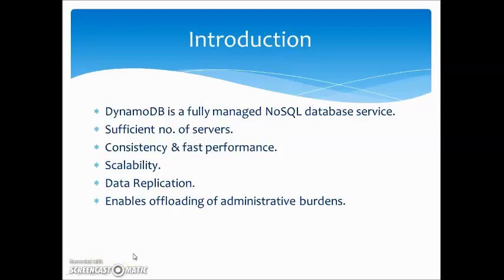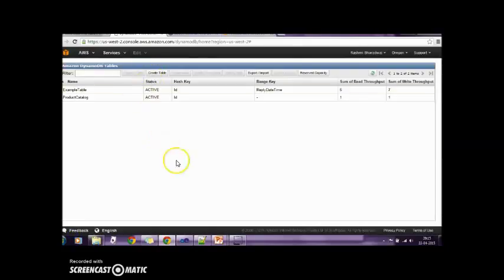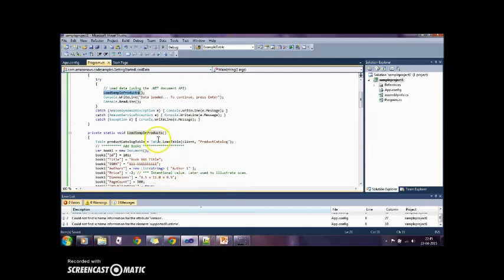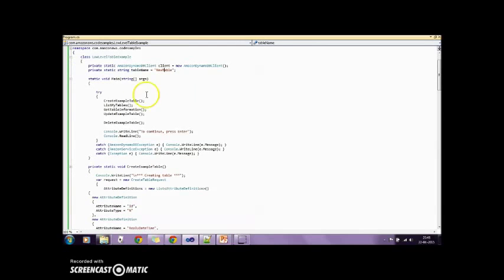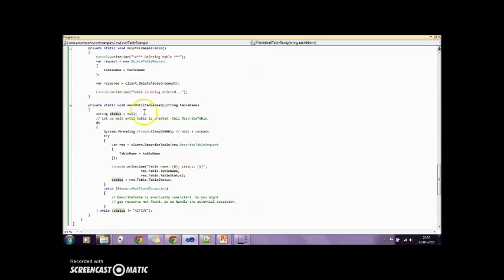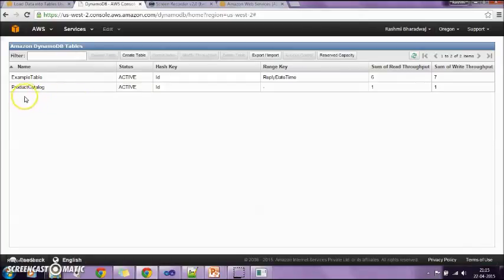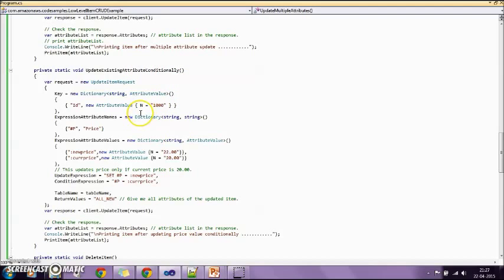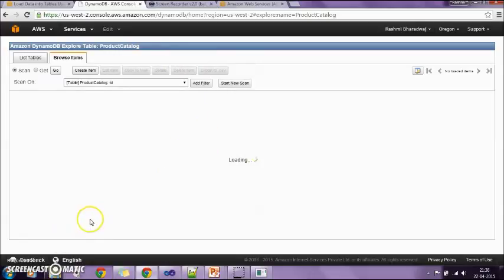Getting started with DynamoDB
By:
Harshitha S and Rashmi Bharadwaj V

This video shows how to create an Amazon DynamoDB account and provides small code examples for creating a table through UI, loading data through a C# code, performing CRUD operations on tables and items present in a table.